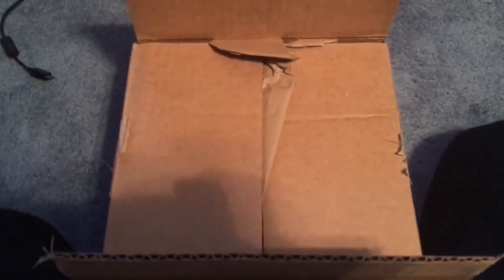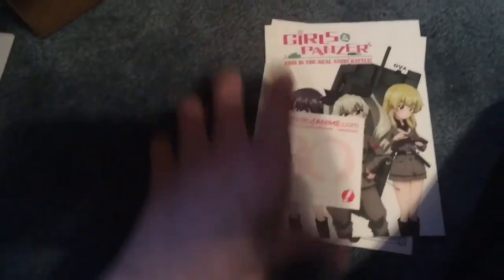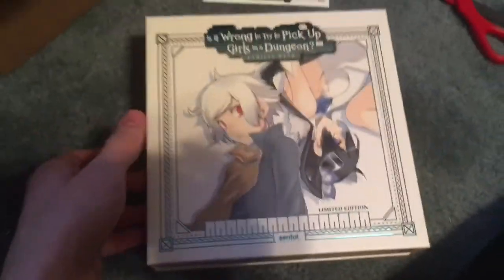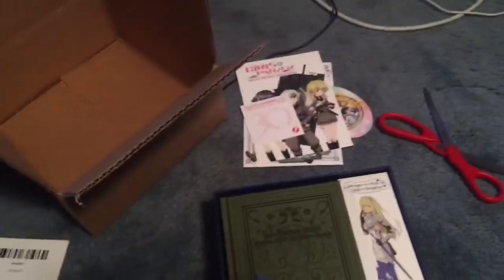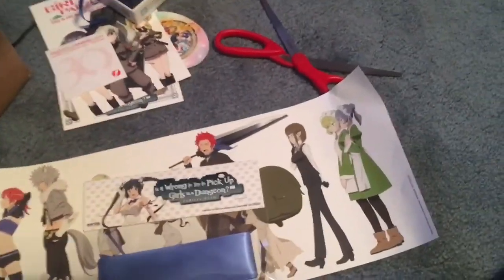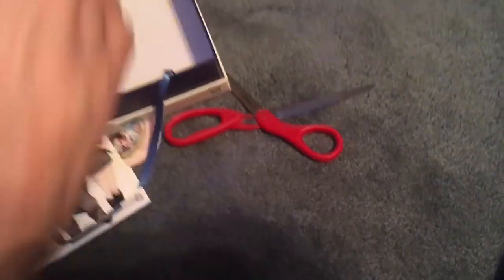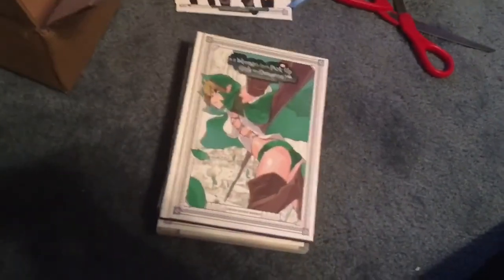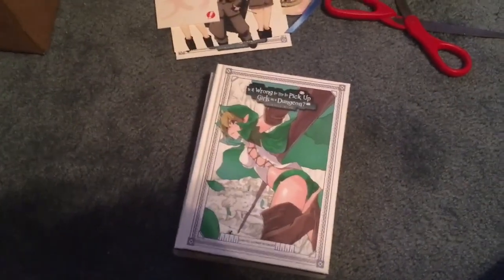Is it Wrong to Pick Up Girls in a Dungeon Limited Edition Unboxing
I unbox Sentai"s newest limited edition release of DanMachi and let me just say WOW!